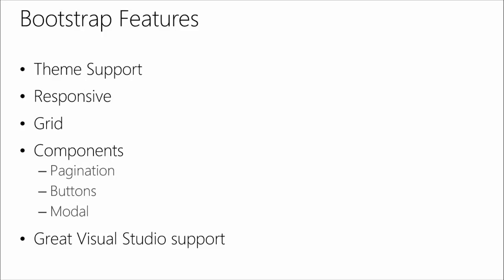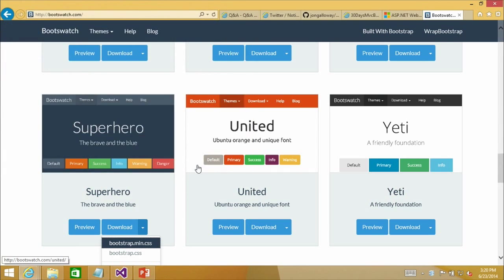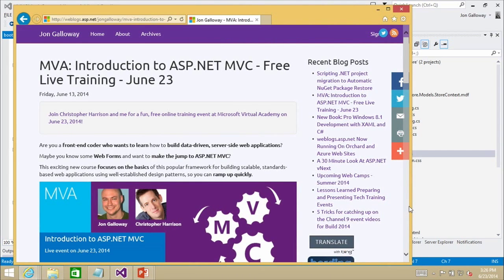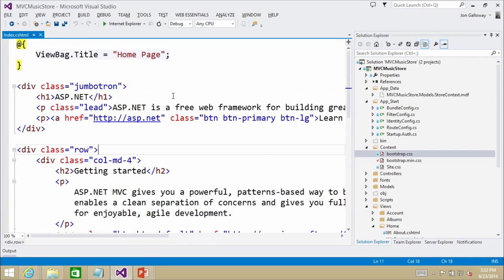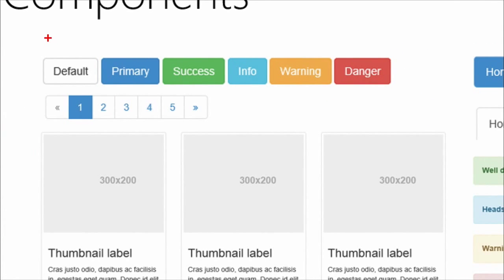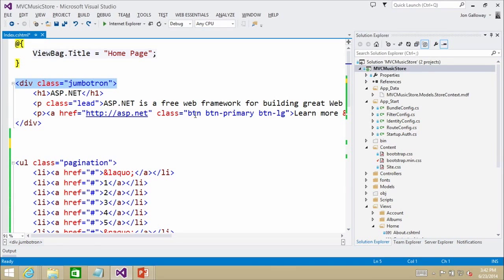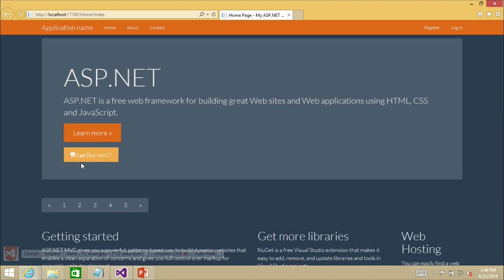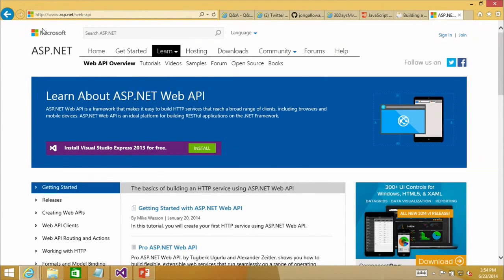06 - Introduction to Bootstrap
06 - Bootstrap is a set of CSS and JavaScript files designed to ease creation of responsive pages. This module covers the basic CSS classes and JavaScript functions provided in Boostrap. In addition, see additional tools and templates available to build on Bootstrap.​